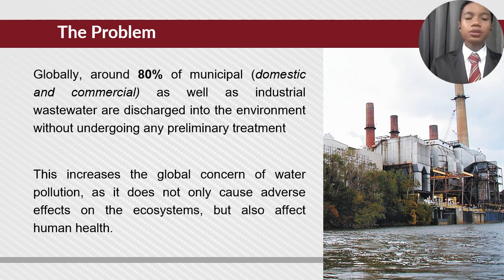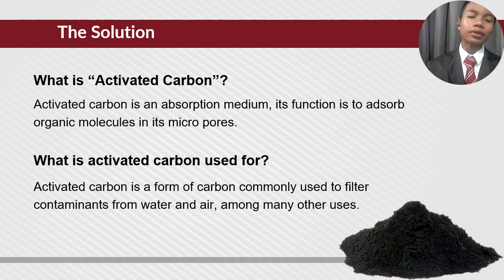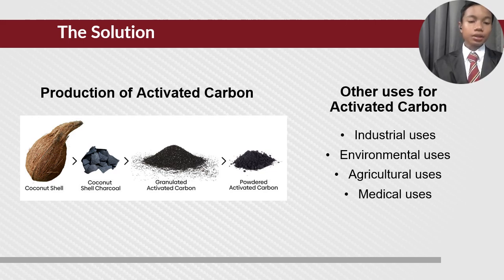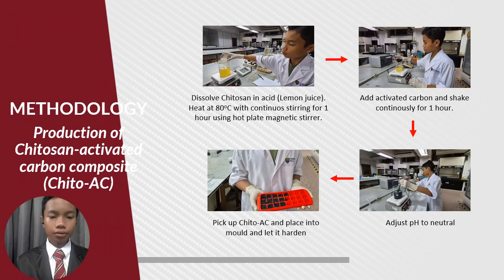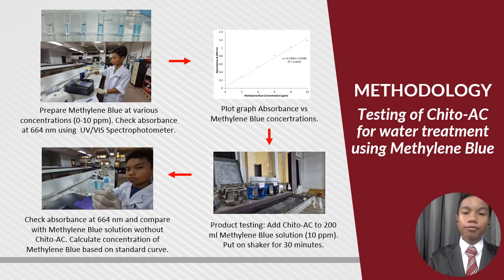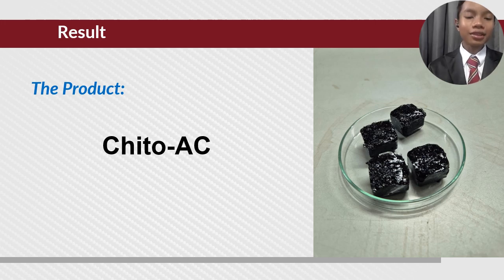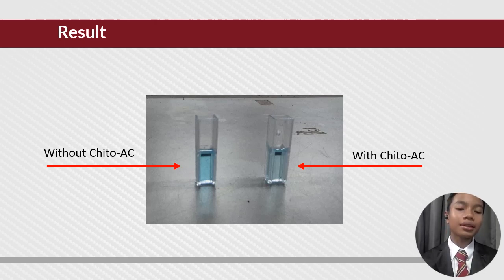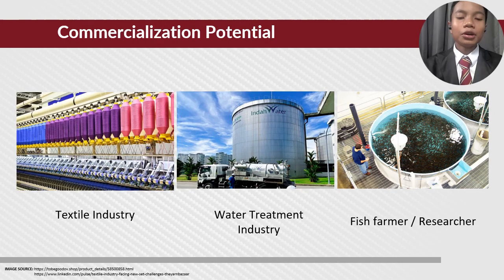YI273 | ISIC-WOU24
Waste-Derived Activated Carbon-Chitosan Composite as a Sustainable Solution for Wastewater Treatment